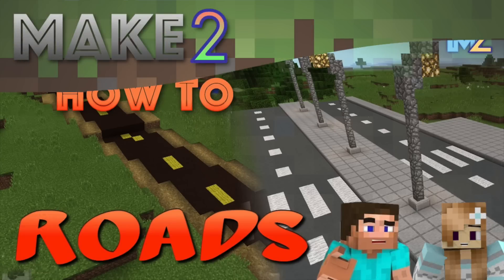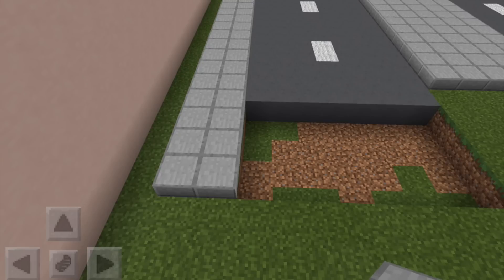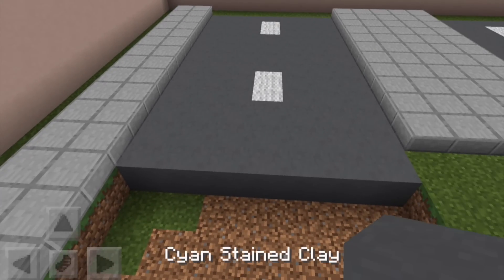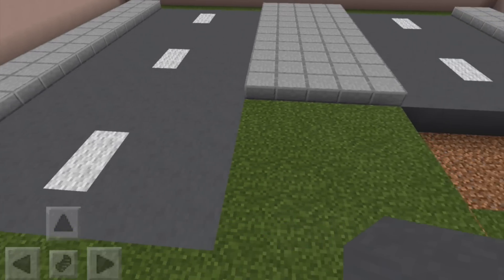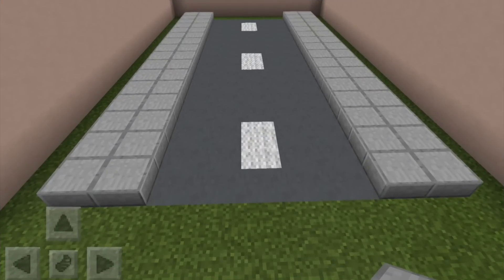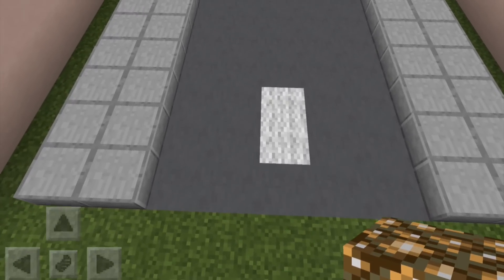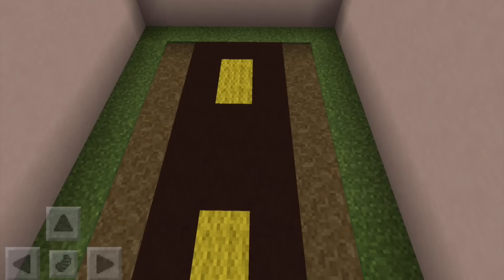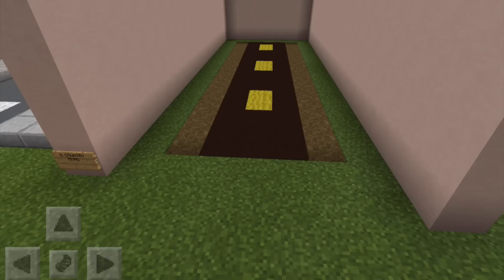Minecraft PE - How to Build Roads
In Minecraft Pocket Edition, things like roads can take a long time to build, but really add a lot of richness to a world. I've built loads of roads recently in my Minecraft Pocket Edition Let's Build A World series Today I am sharing three different styles of roads I've developed in my second Minecraft PE How To Video!

Let me know if you would like more Minecraft PE How To videos in the comments (and about what :D).

MUSIC CREDIT
TITLE: EDM Detection Mode